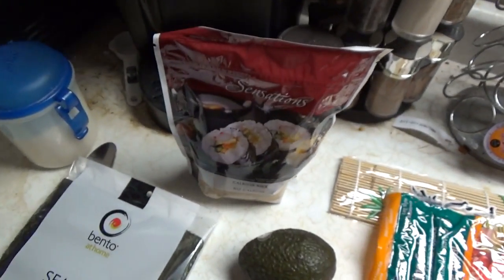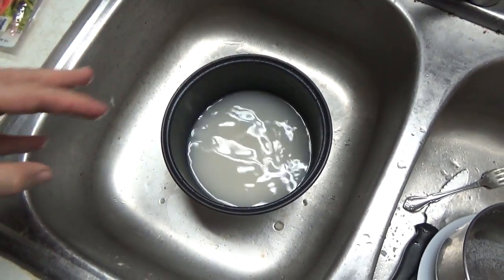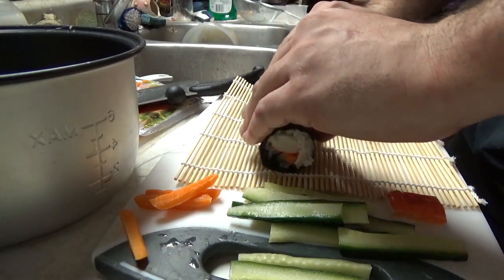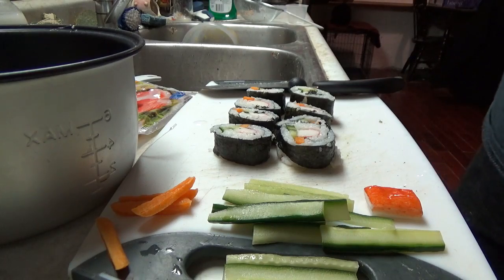Sushi Rolls ♦ Cooking with the Hobo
Lets make Sushi Rolls.